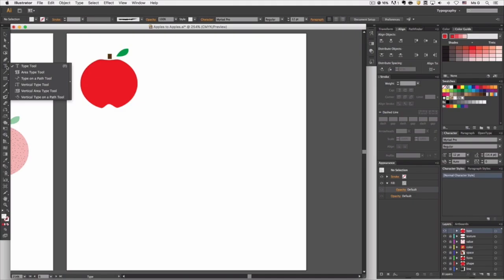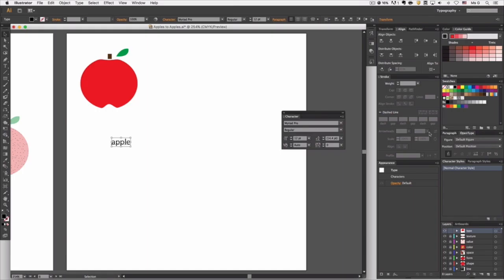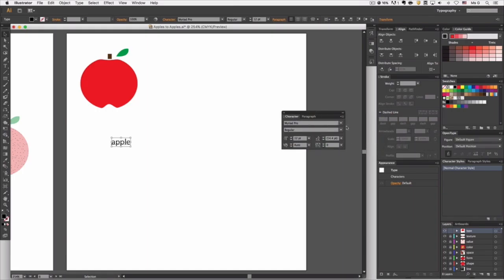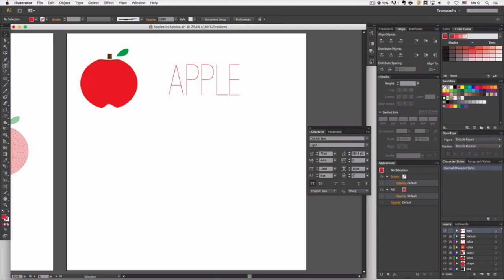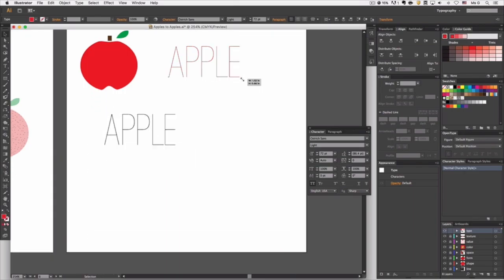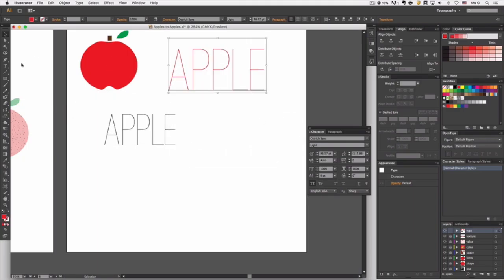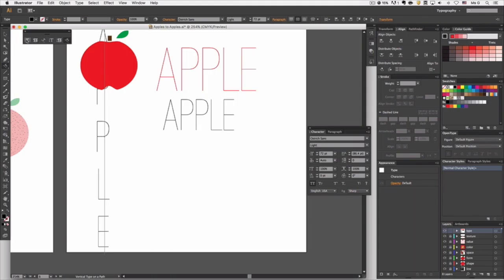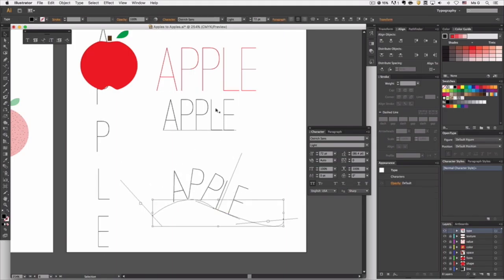Apples to Apples - Step 9: Exploring “Type”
Explores using type in Illustrator.